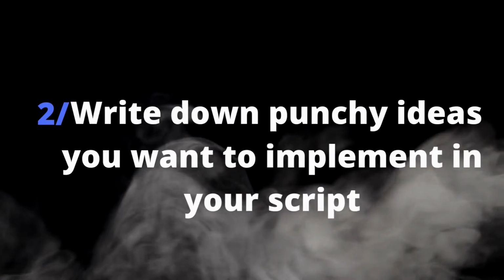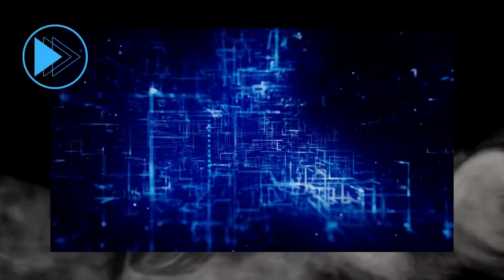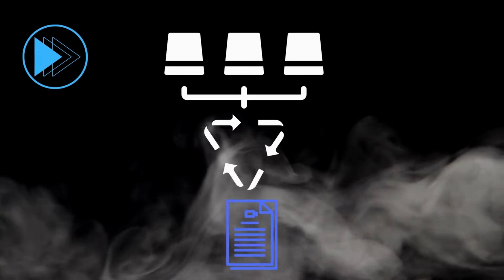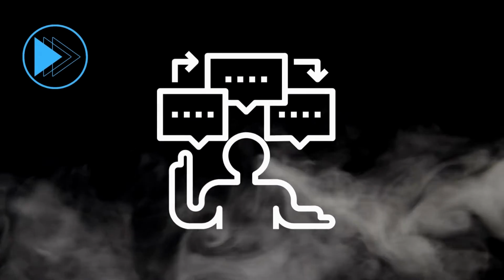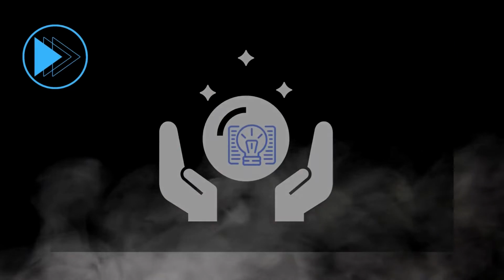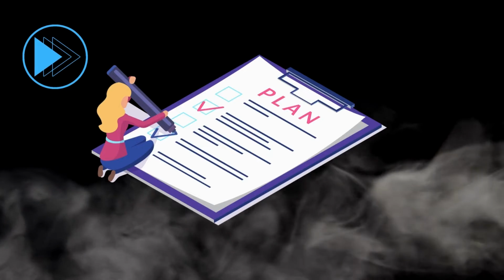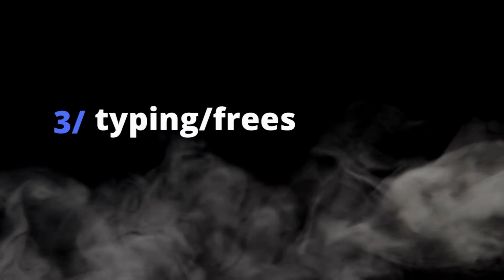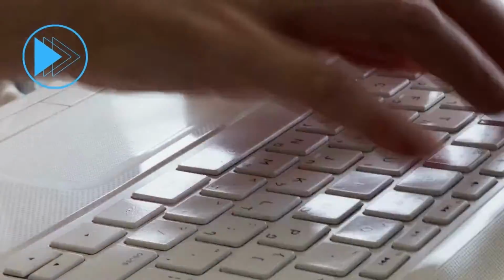How to Write a Script for Youtube Channel ? YouTube Automation ( 5 effective steps )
Learn how to write a script in 5 steps for your Youtube Automation videos. We'll give you a step-by-step formula to catch the views and grow your channel fast.

We're going to show you how to :  💰MAKE YOUTUBE A REAL BUSINESS !💰

 ⚡️Timestamps

00:34   Step 1: Seeking inspiration
01:59  Step 2: Write Down punchy Ideas you want to Implement in Your Script
03:05  Step 3:Typing/Freestyling the Script
03:56  Step 4: Sleep on the Script
04:33 Step 5: Enhance the Hook